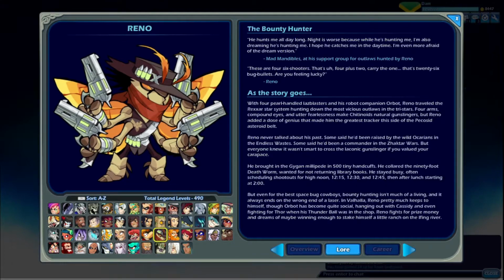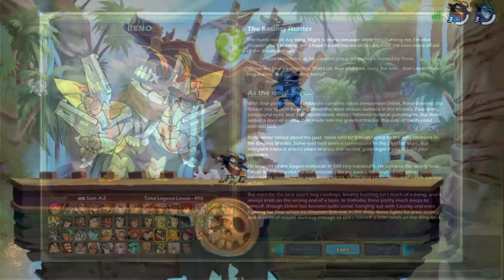Reno, The Bounty Hunter: New Legend Review!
The production quality on this video... may be a bit below our standard, but the review had to come a bit faster :)

Brawlhalla: ( 0:01 - 1:03 )

AflackBH ( 5:54 - 6:02 )

If you clicked on this video without knowing what Brawlhalla is, well...…..

Brawlhalla is a free-to-play 2D fighting game developed by Blue Mammoth Games for Nintendo Switch, Xbox Series X|S, Xbox One, PS5, PS4, Steam, iOS, and Android, with full cross-play across all platforms.

We are most active and currently focused on building a great discord community where you, yes you may be able to send your Brawlhalla or Rocket League.

If you decided to read this far then please blink a few times, you have better things to do. Anyways we hope you enjoyed our video and use everything above to keep involved with Team Godspeed!